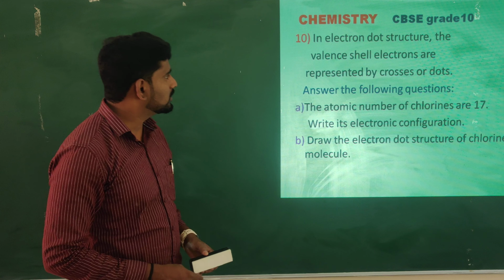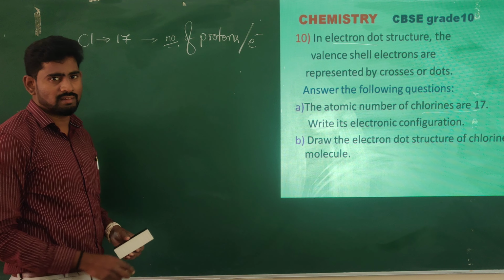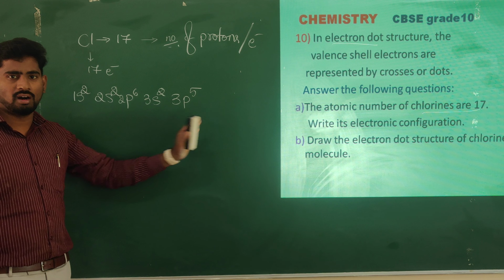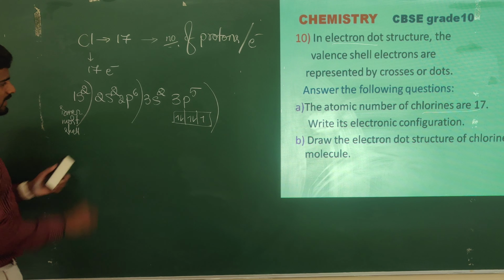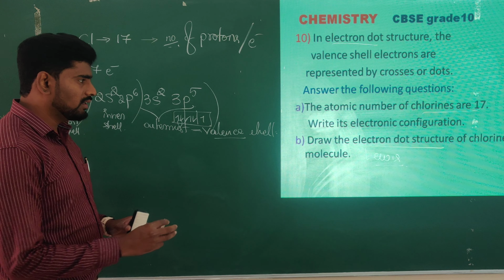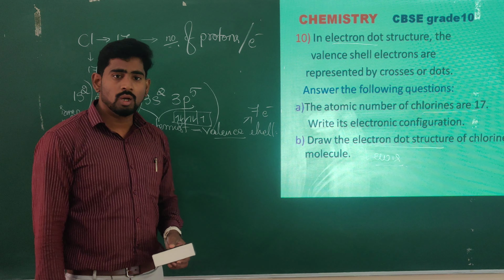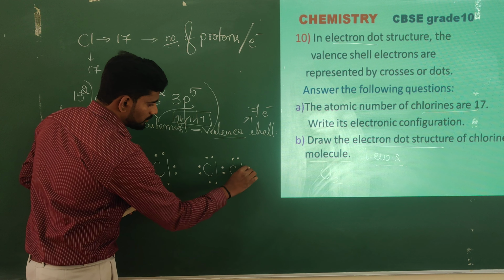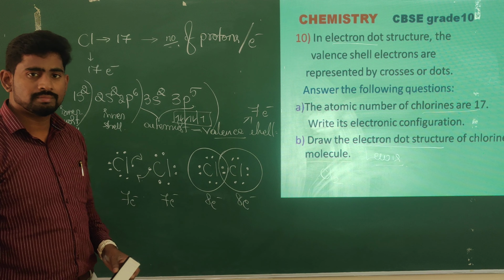CHE Q NO 10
In electron dot structure, the valence shell electrons are represented by crosses or dots.
   Answer the following questions:
a)The atomic number of chlorines are 17.Write its electronic configuration.
b) Draw the electron dot structure of chlorine molecule.